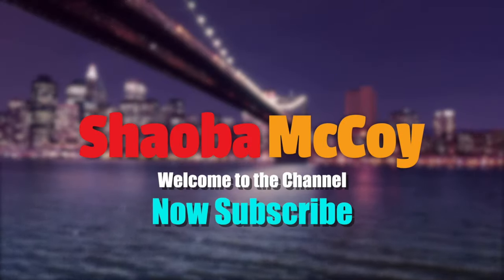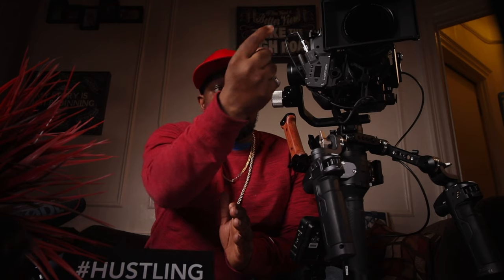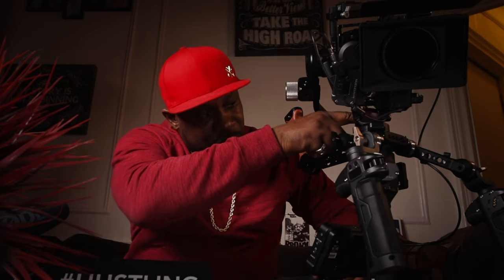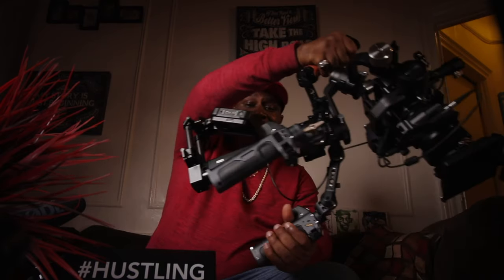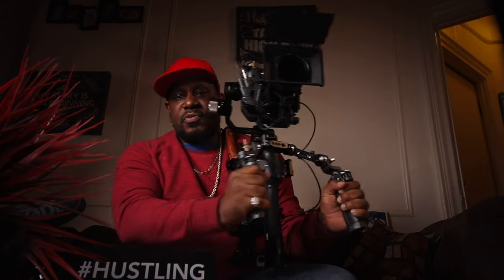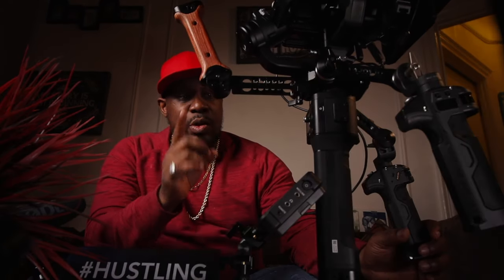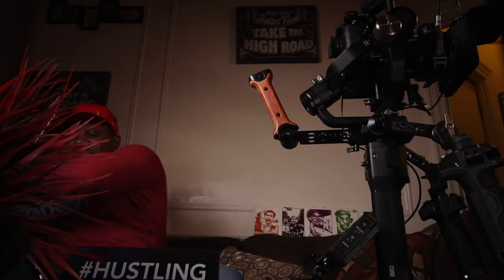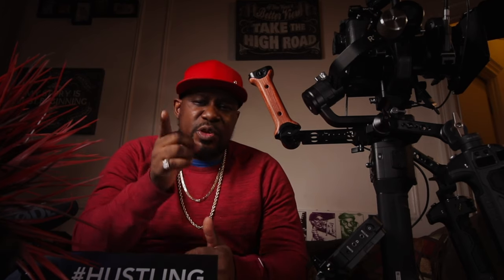Ronin S Accessories | The Gimbal in Beast Mode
This is a video about my massive Ronin S rig build. I put this together more than a year ago to combine my Tilta Nucleus M and other Ronin S accessories together to get a more stable rig. There are various parts from SmallRig and the Atomos Ninja V on the build. This build setup is really good and secure. The Tilta Mini Matte Box works very well on this rig. All of the parts are listed below,

DJI Ronin-S Part 18 Focus Motor Rod Mount (amazon)

OTHER PARTS I USE IN THE RONIN S BUILD
Tilta Nucleus-M: Wireless Follow Focus (amazon)

SMALLRIG Rod Clamp Ring Extension Mounting Ring
SMALLRIG Handgrip for DJI Ronin S
SMALLRIG Counterweight & Mounting Clamp Kit
SMALLRIG Threaded Insert Protection Mounting Plate Bottom Protector for DJI Ronin
SMALLRIG Standard Rosette Bolt-On Mount

SMALLRIG 15mm Carbon Fiber Rods (4 Inch) for 15mm
SMALLRIG Mini Anti-Off Quick Release NATO Rail
SMALLRIG Camera Base Plate with Rod Rail Clamp
SMALLRIG 15mm Railblock Rod Clamp
SMALLRIG Swivel and Tilt Monitor Mount with NATO Clamp
Atomos Ninja V